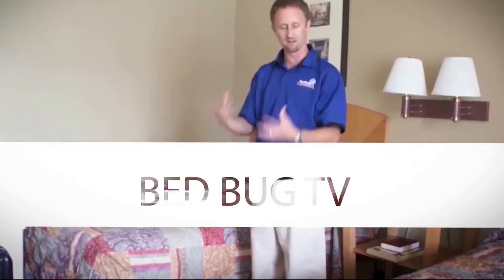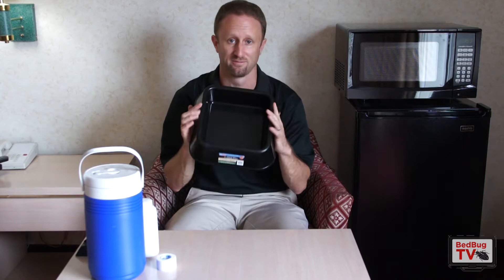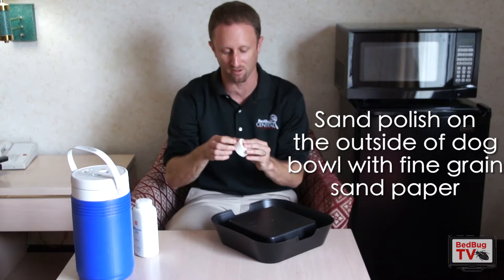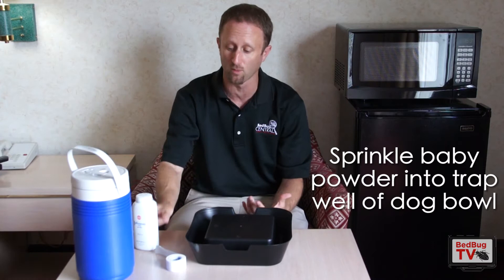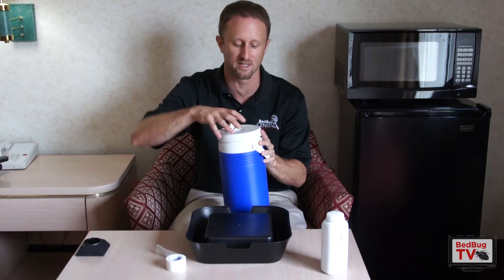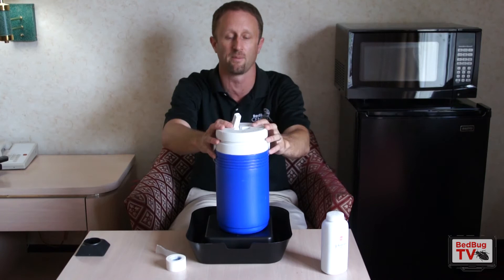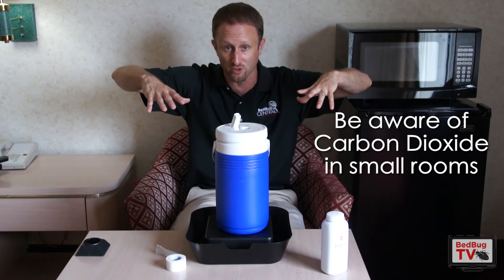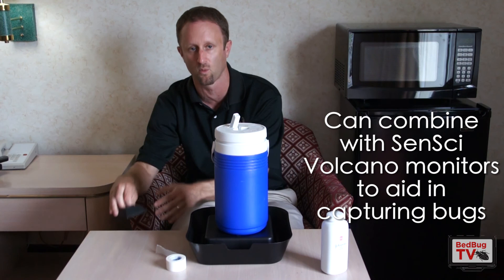DIY Bed Bug Dry Ice Trap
In this video, Jeff White shows you what you need to create your own DIY bed bug trap and how it works.